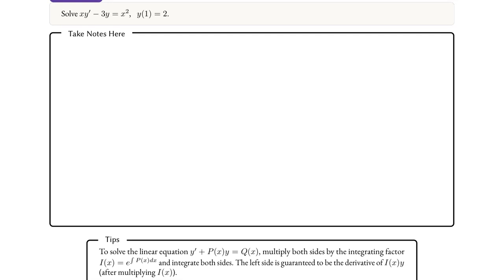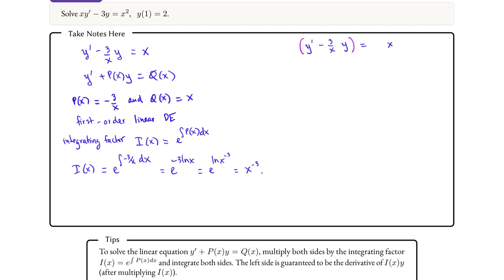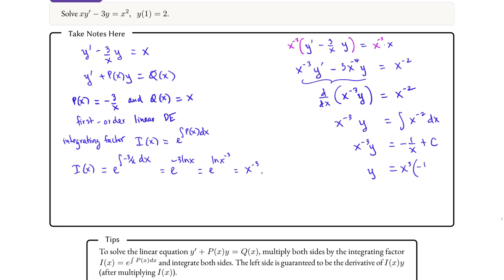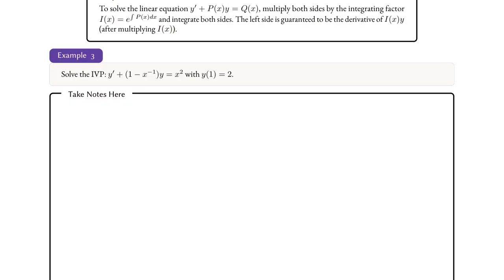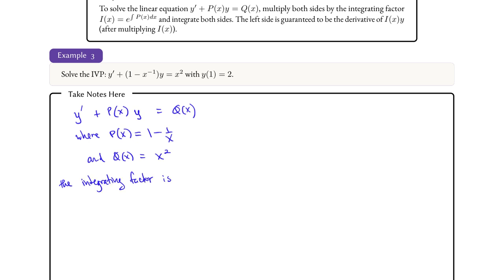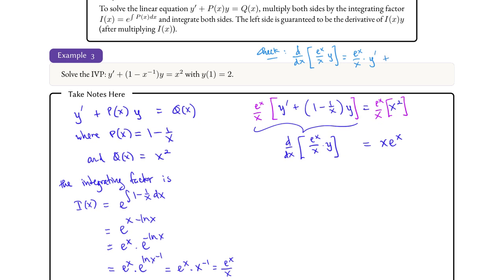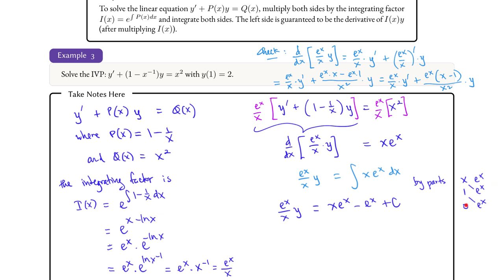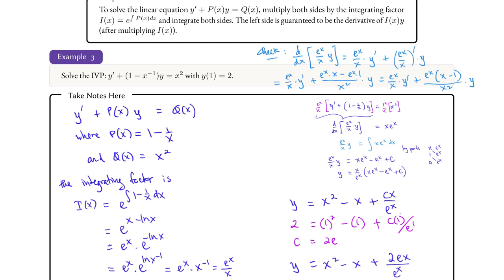Calc2s0905 Examples of Linear Equations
Examples of Linear Equations